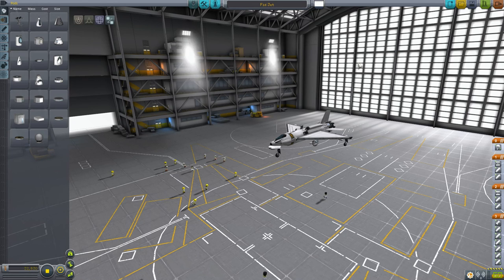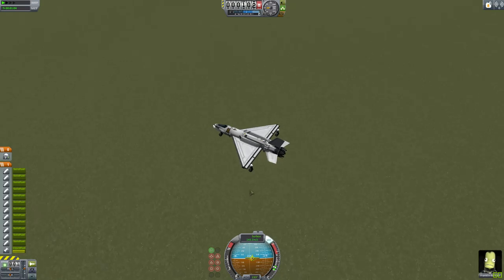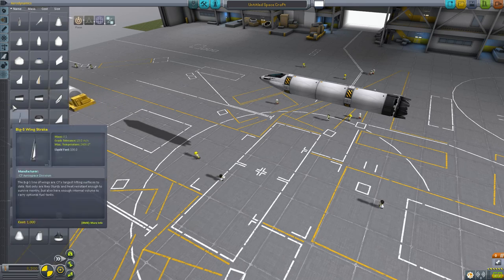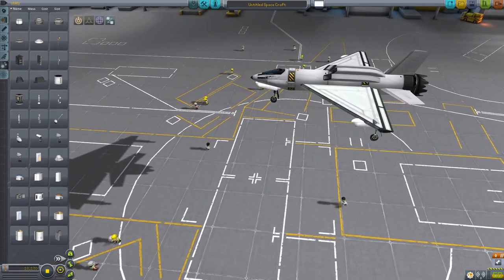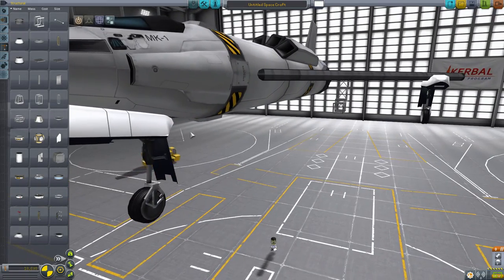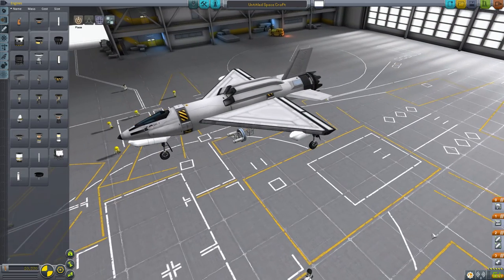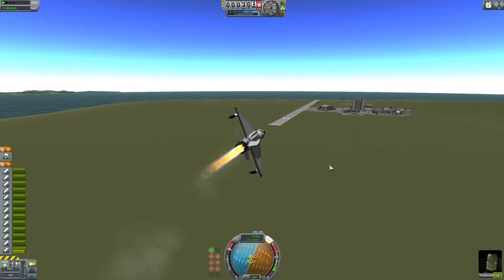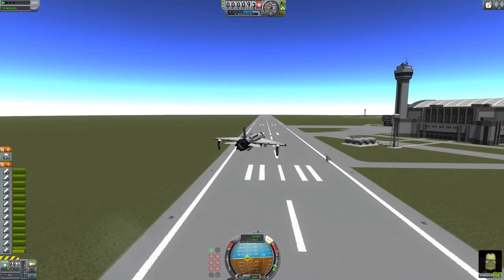Kerbal Space Program Fighter Jet with Working Missiles - NO MODS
Here it is, how to make your very own fighter jet in KSP. Go wild! Hopefully I'll record another video for next weekend.